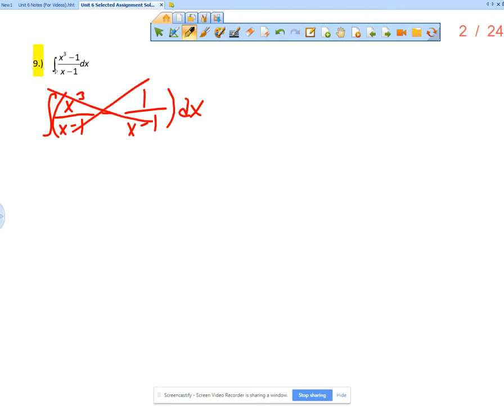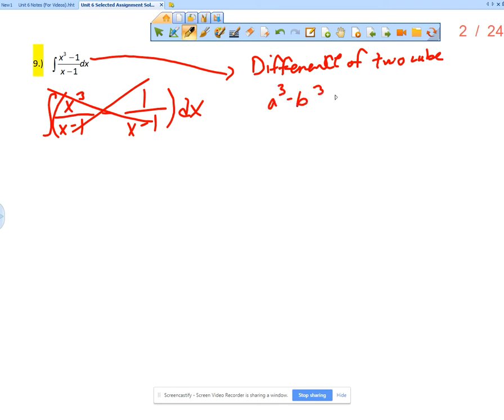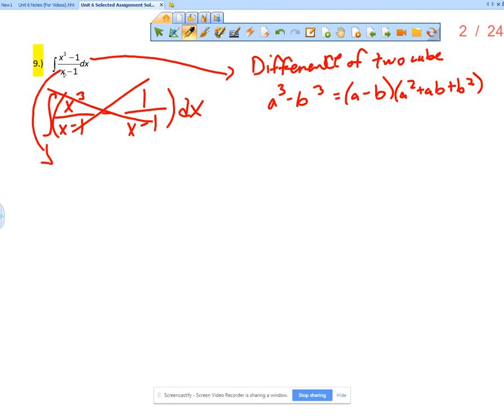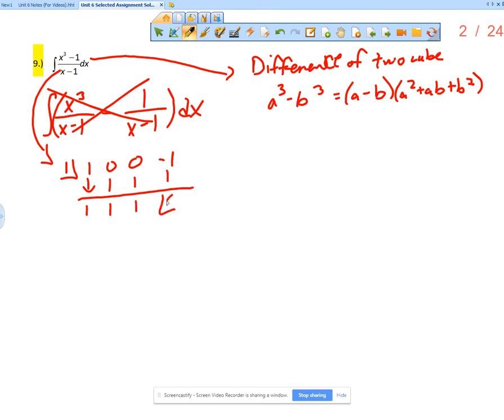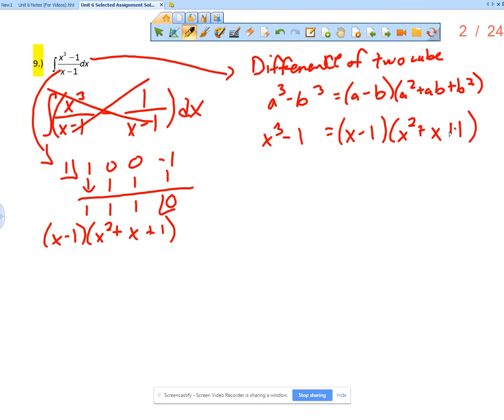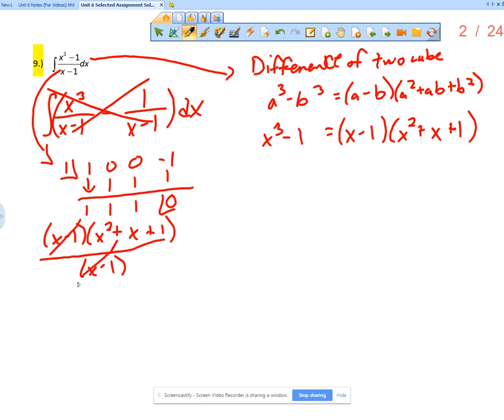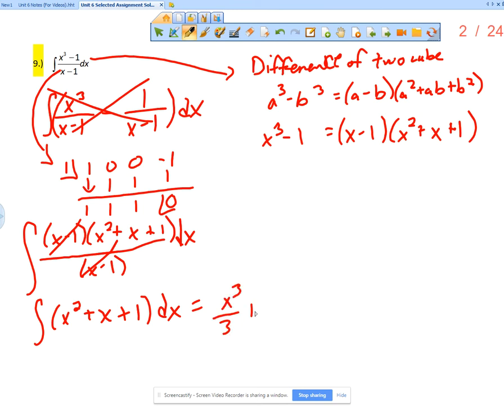Dec 4, 2018 11:12 AM